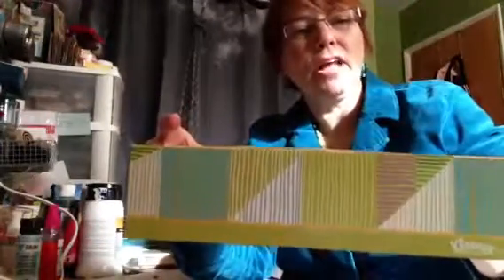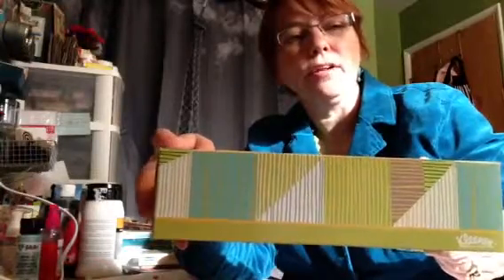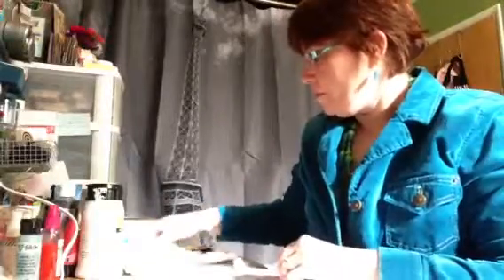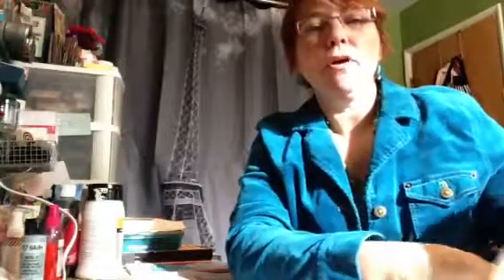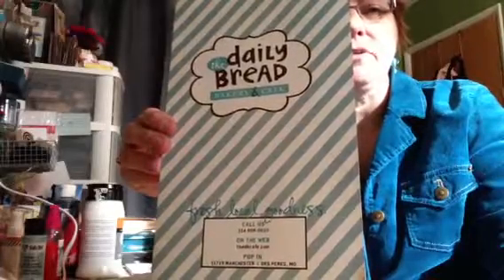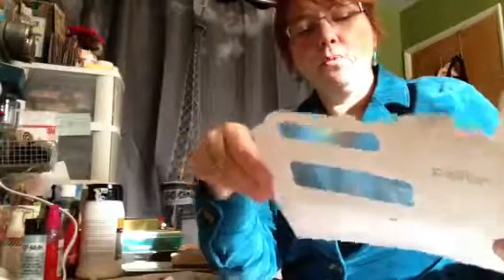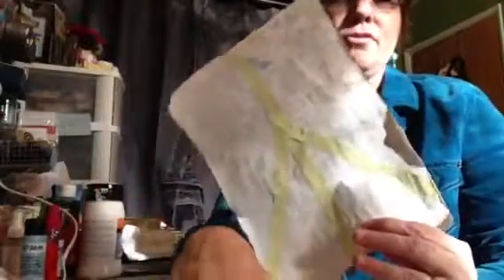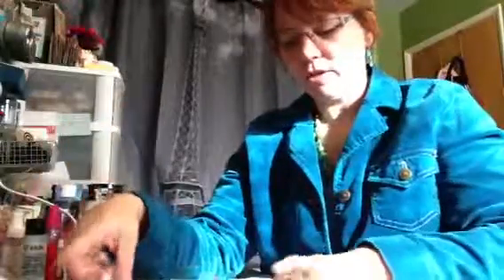Souldare: 28 Days of Being YOU!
Day 13: (Part I)